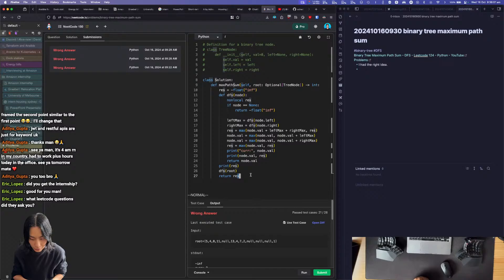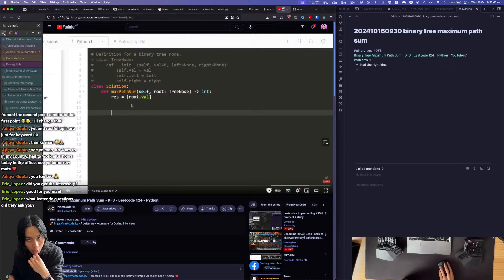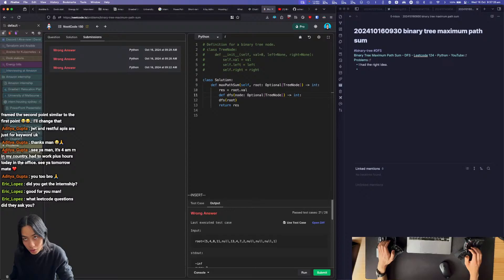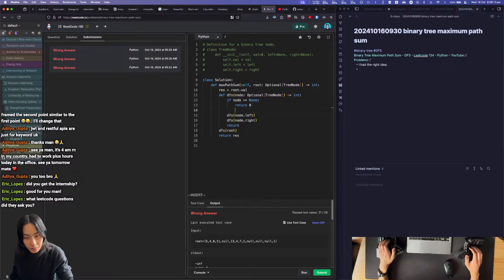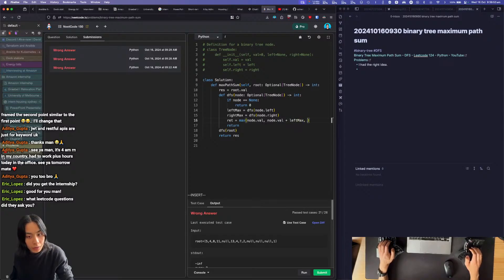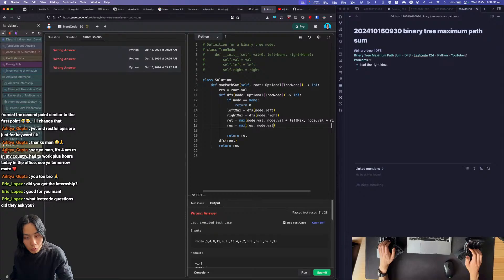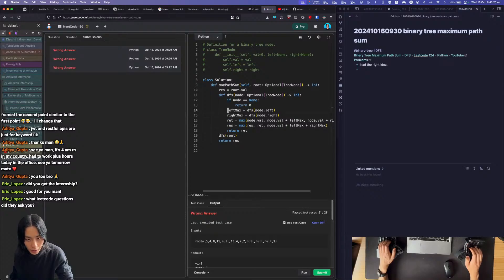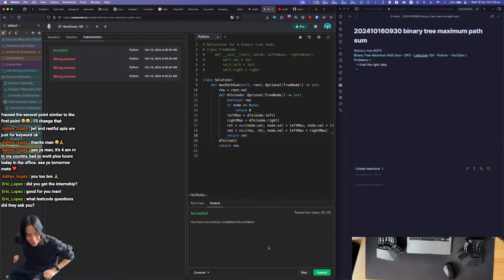My reaction to completing a hard Leetcode problem (after watching it's video solution)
I had to rewrite my original solution. BUT having rewritten it and solved the problem without even getting any errors during the rewrite is a first! I was pretty in the flow state with this one.